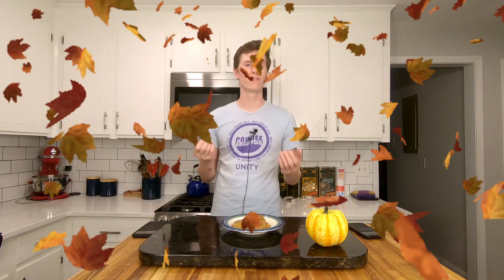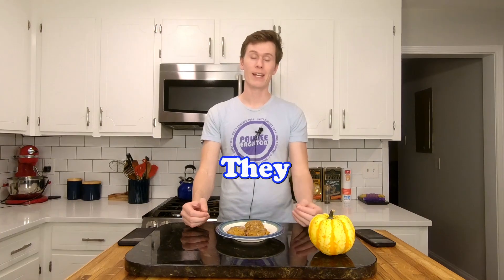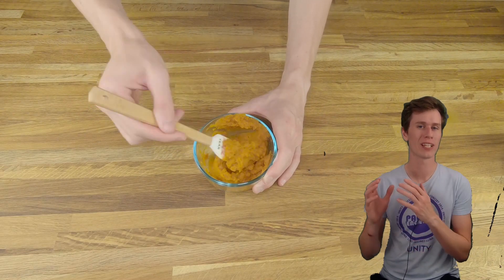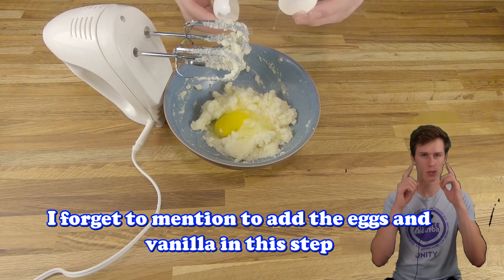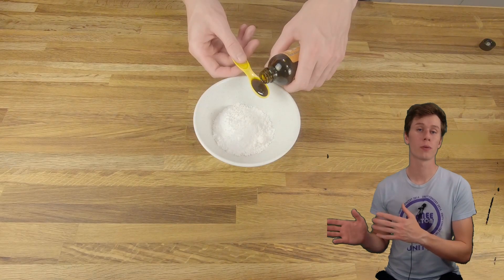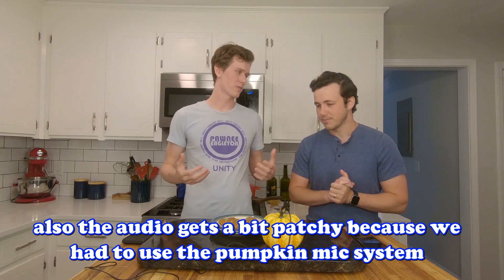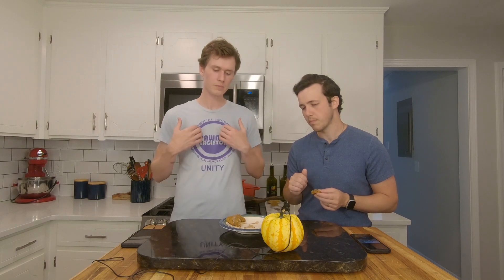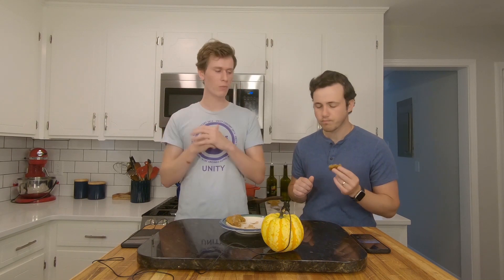Pumpkin Bread Cookies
Today we are making a delicious fall treat that is one of my new favorite seasonal desserts. Its quick, simple, and sooooooo good. The trifecta of a recipe. I hope you enjoy watching and I hope it inspires you to try it yourself.